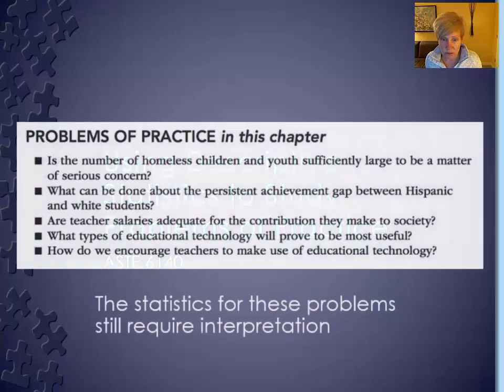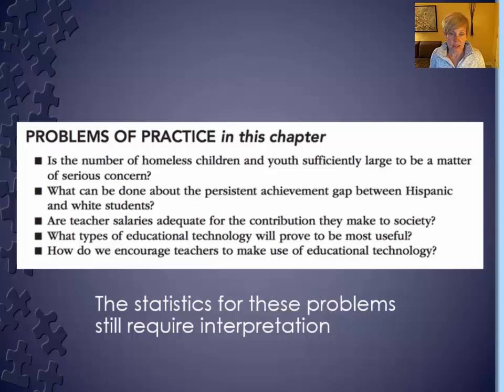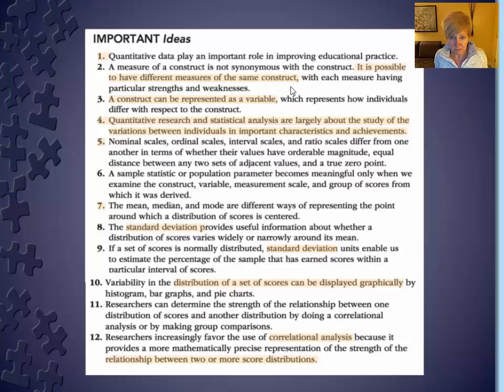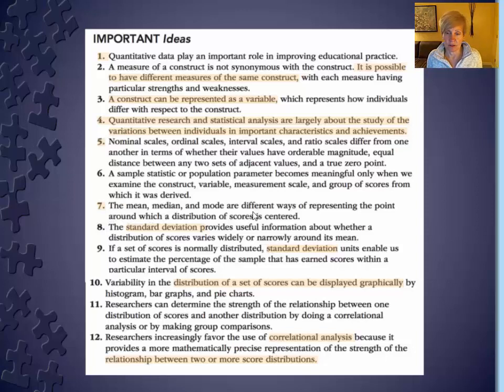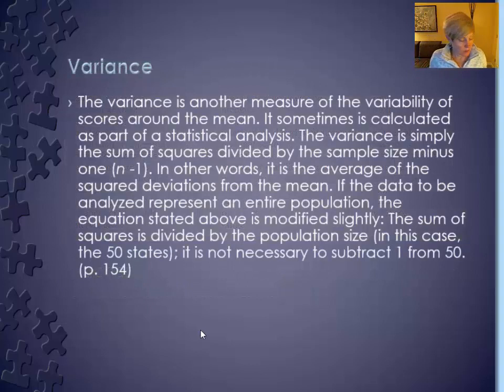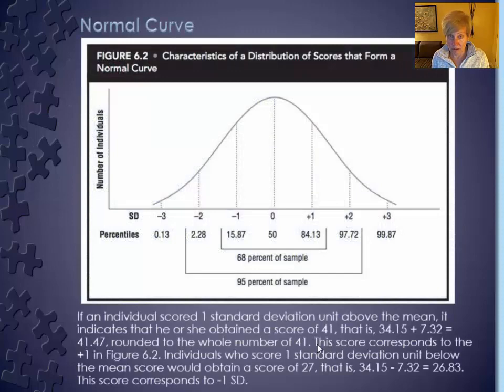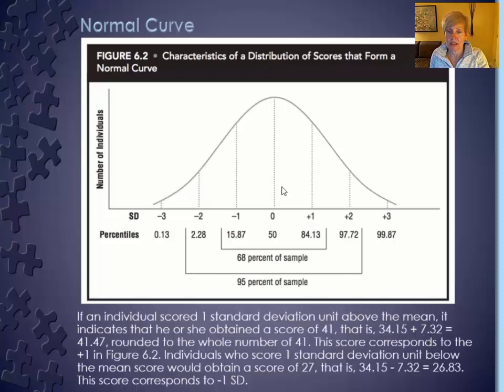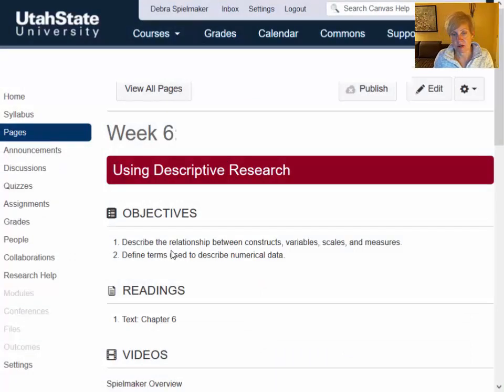ASTE 6140 - Week 6